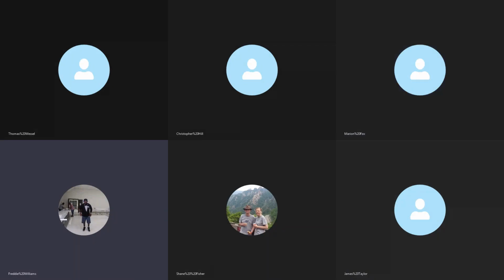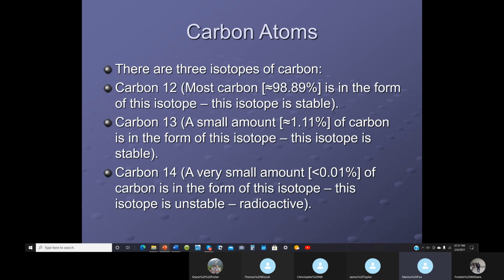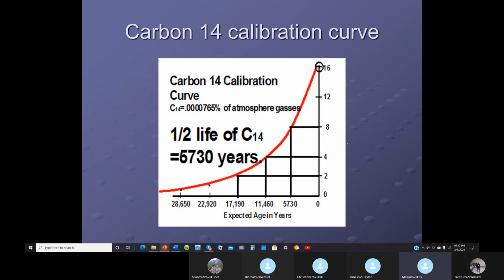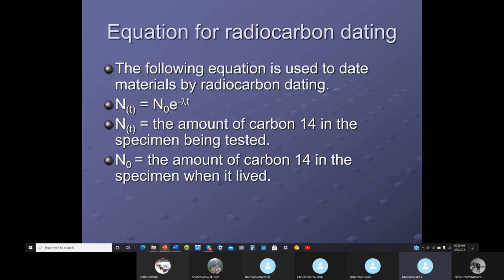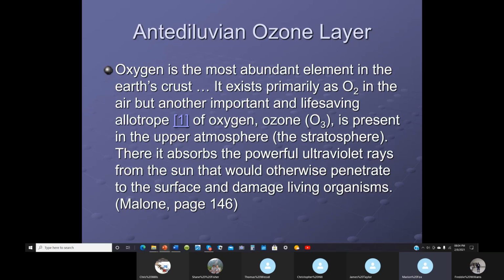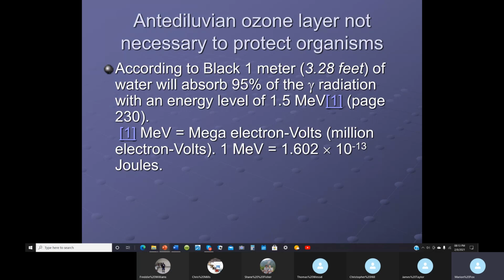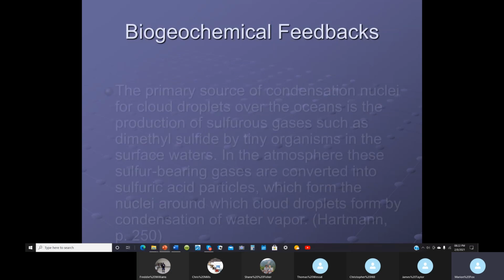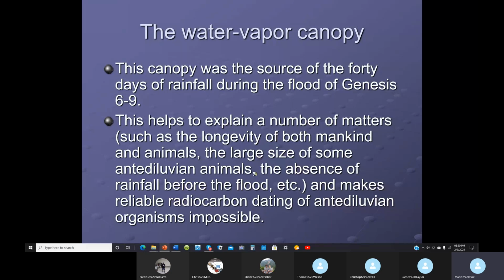Flood Class Chapter 6 Lesson 4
2-8-21